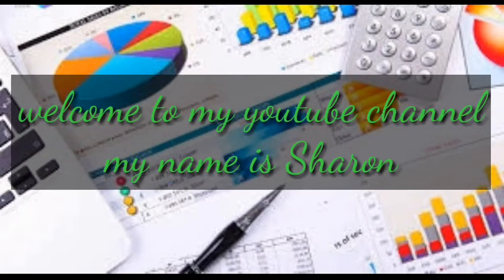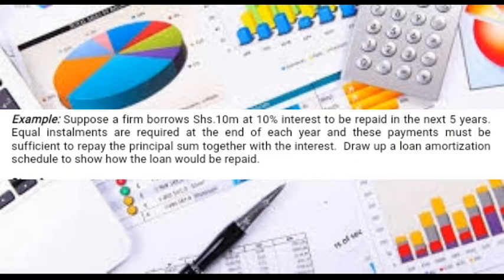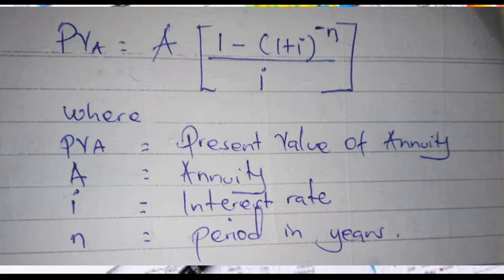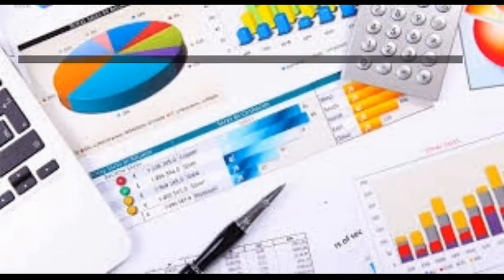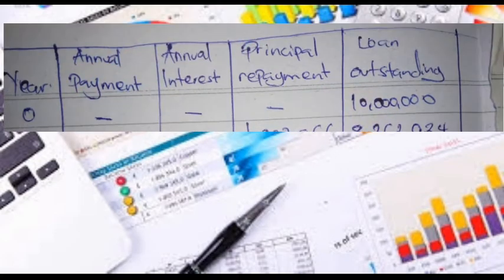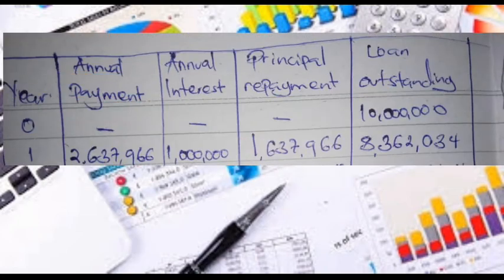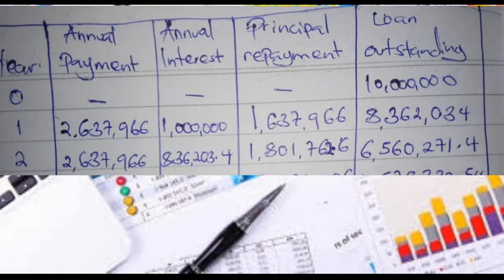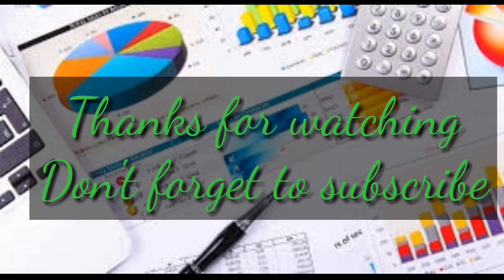Loan amortization (time value of money, financial Management)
watch my next video, we shall talk about personal finance